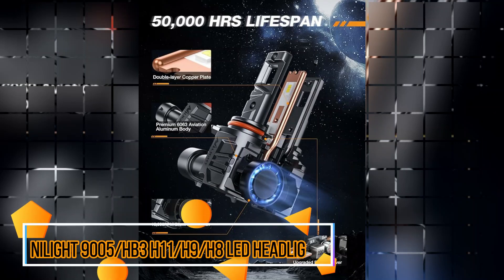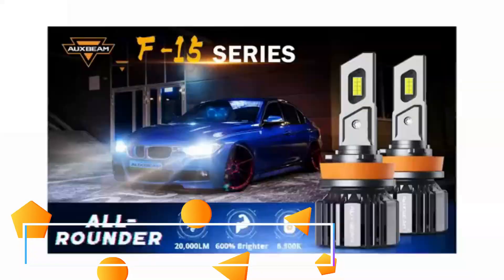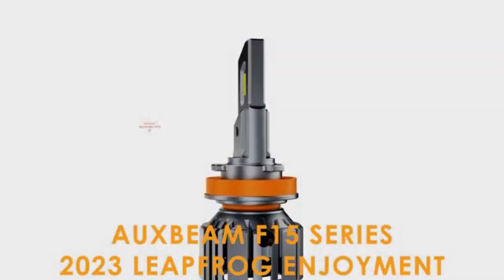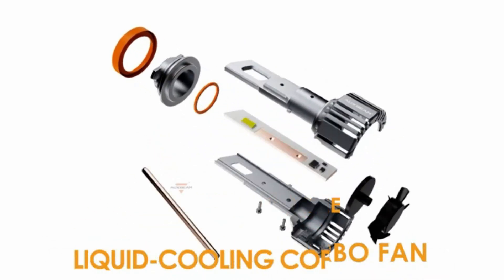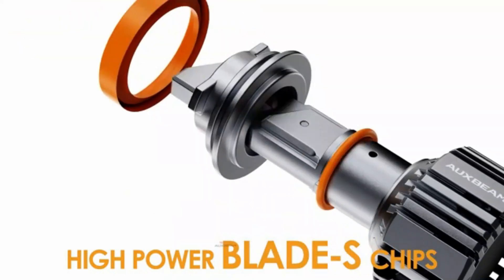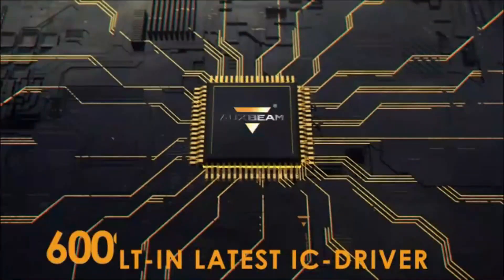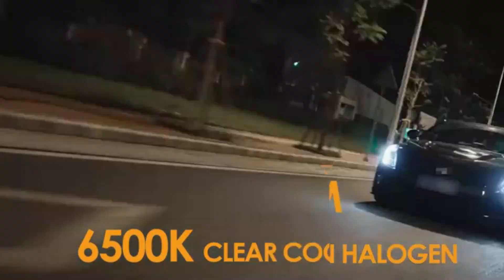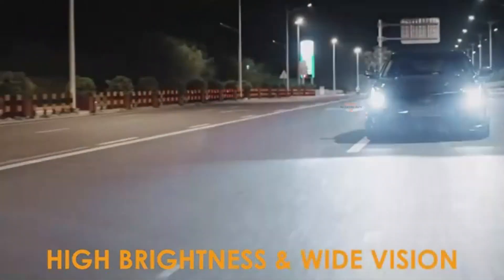Nilight 9005HB3 H11H9H8 LED Headlights, High and Low Beam Wireless LED Headlight Bulbs Combo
Nilight 9005/HB3 H11/H9/H8 LED Headlights, High and Low Beam Wireless LED Headlight Bulbs Combo, 6000K Super Bright Cool White, Mini Size, Pack of 4